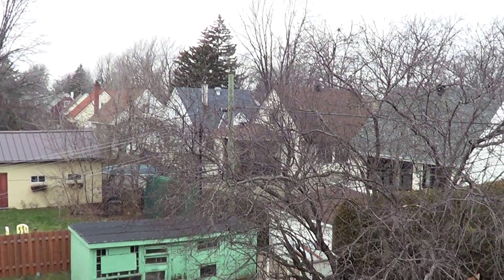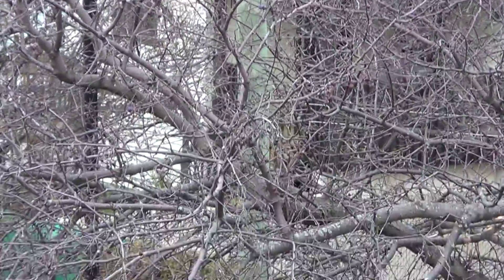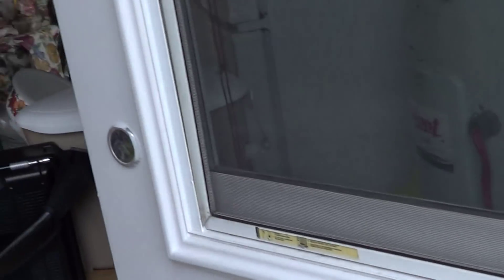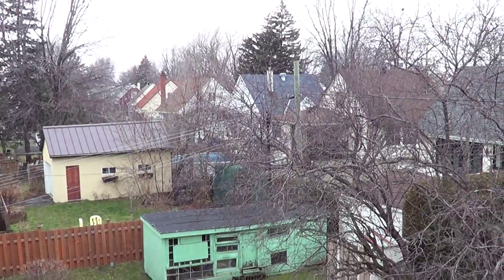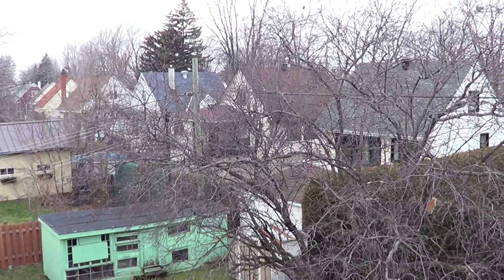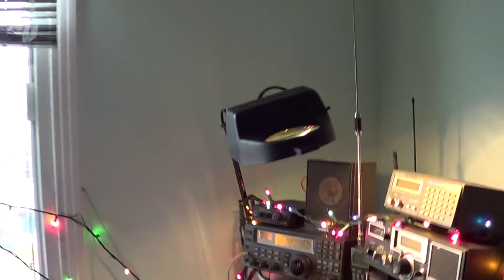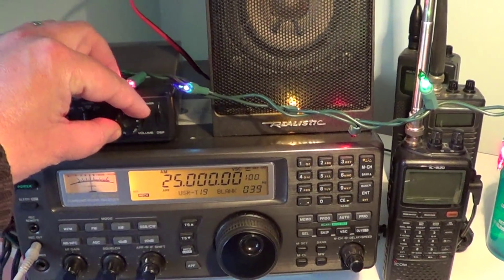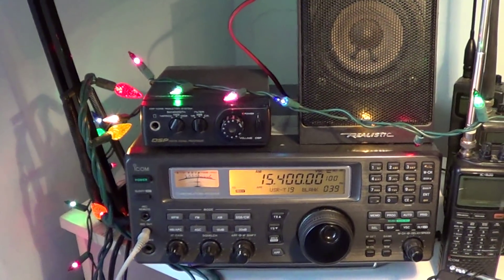my new 100 feet Wire antenna gives me excellent performance here it is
Great reception from my new antenna, here is a look at how I installed it